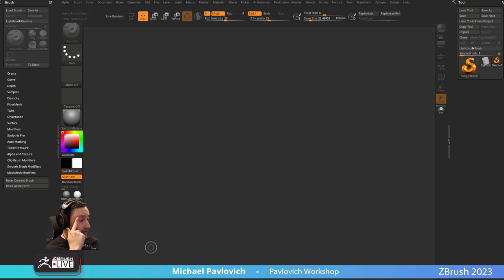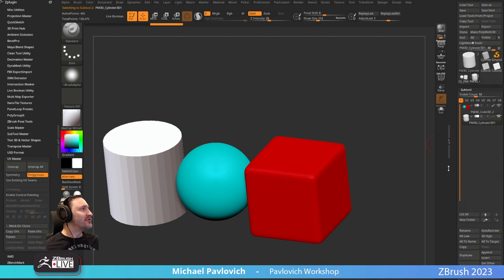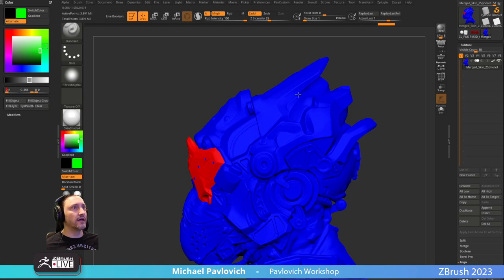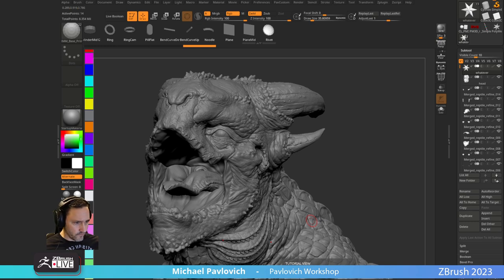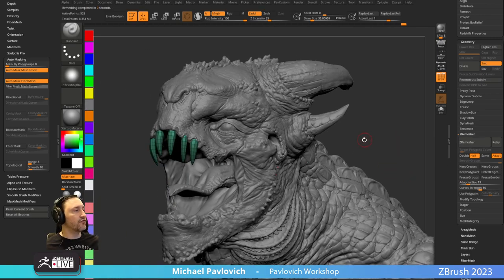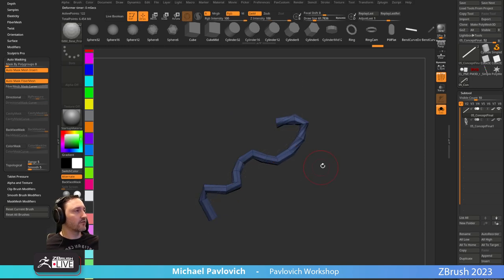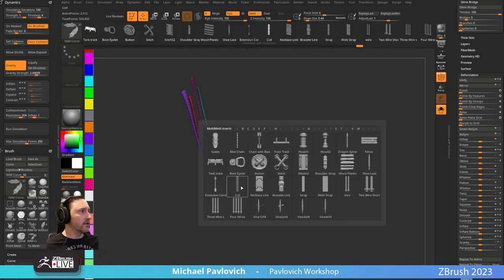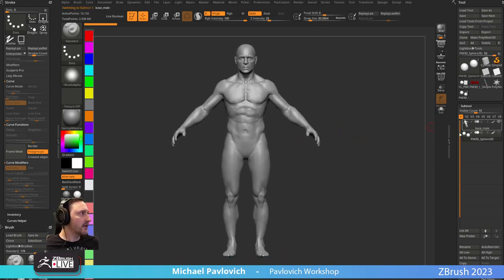Live Q&A Livestream - ZBrush Questions Posed, Questions ANSWERED!! Also chit chat, AI debate, etc...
0:00 - Intro
2:00 - ZBrush MatCap Materials
3:25 - Contact Snap and Align Subtools
4:40 - UV Master
6:37 - Color Fill, Polypaint aka Vertex Color
8:22 - Apply Last Action to All Subtools
10:37 - Changing MatCap Colors
15:39 - ZColor Plugin
17:40 - Simple Color Swatch ZTL
21:00 - Null Geometry Name Catcher
22:50 - IMM Base Primitives Custom Brush
26:00 - Creature Teeth and Nails
34:48 - ZBrush Wires & Controlling Curves
39:44 - L.Sym and Dynamic L.Sym Local Symmetry
43:13 - Slime Bridge
44:57 - Dynamic Cloth Simulation for Wires
47:00 - Polygroup Polyloop for Wire Placement
52:43 - Basic Belt or Strap Creation
59:50 - ZModeler Holes in Belt
1:03:00 - Boolean and ZRemesh Holes in Belt
1:09:45 - Creating IMM Knot
1:10:49 - ZSphere Knots
1:16:33 - ZBrush Hard Surface Notes
1:17:48 - Redshift Rendering in ZBrush
1:21:00 - Torn Pants Creation
1:26:16 - Adding Thickness and Reconstructing Subdivisions
1:29:30 - Custom Simple Tube Brush
1:32:36 - Curve Tube Settings
1:33:00 - Extrude Profile and Alpha Curve Brushes
1:40:28 - Dynamic Collision and MicroPoly
1:44:10 - Dynamic Thickness and Bridge Points
1:48:16 - ZModeler Align Edge Strip
1:52:29 - Surface Noise Weave
1:58:59 - AI Chat
2:06:00 - Panel Loops
2:11:04 - Sampling Colors from Images
2:15:12 - IMM Curve Wrap and Tire Creation
2:20:09 - Helix Wrapping IMM Curve
2:21:15 - Chain IMM Curve Brush